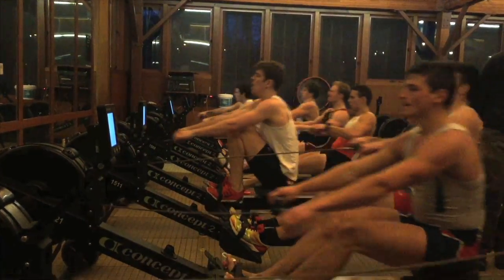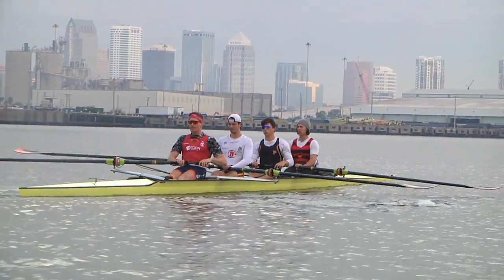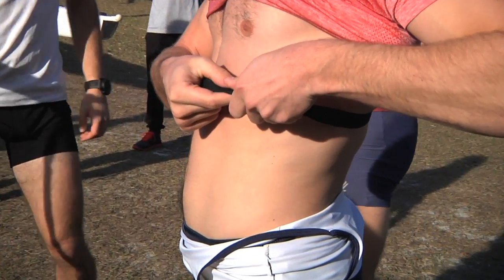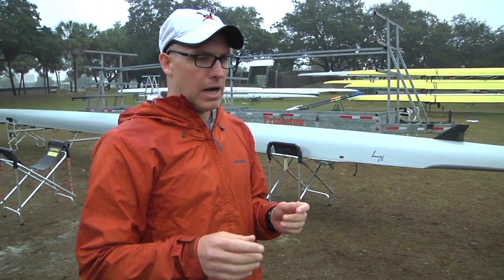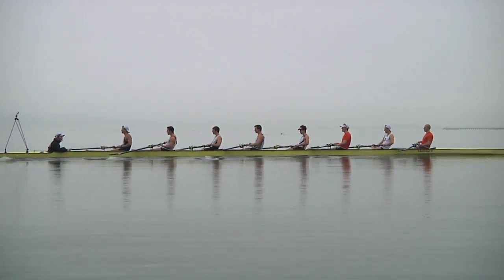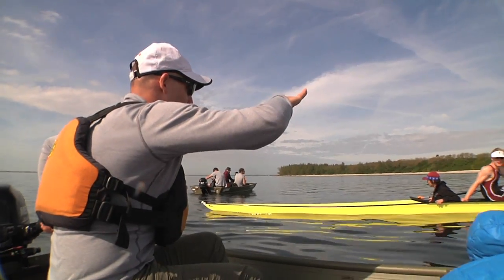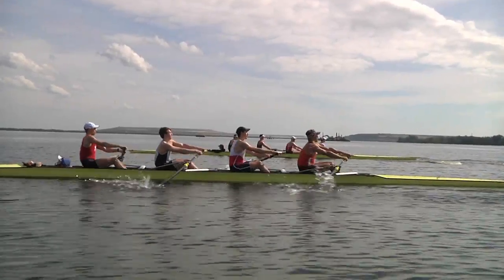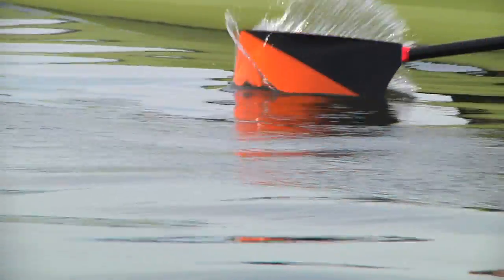Princeton Rowing Technology 2016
A quick look at some of the technology that the Princeton boathouse has incorporated into their training program.